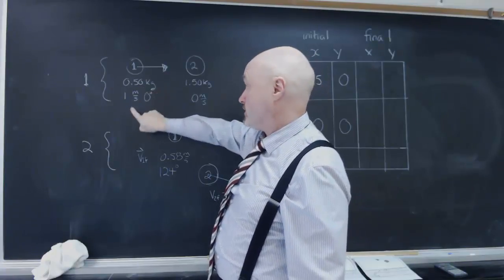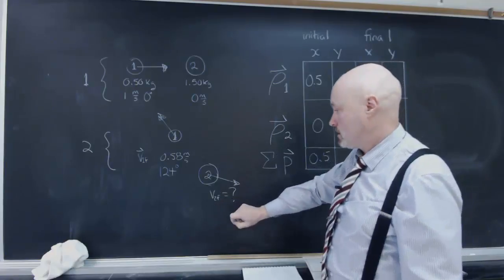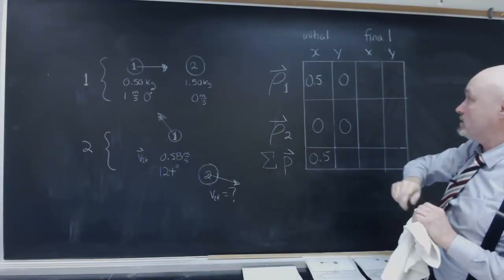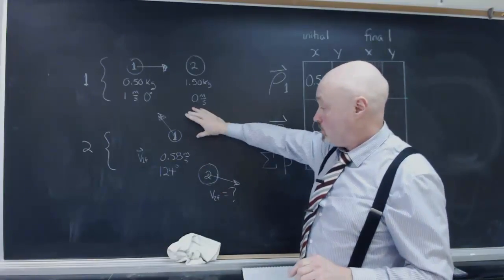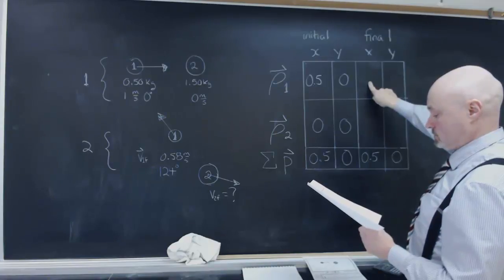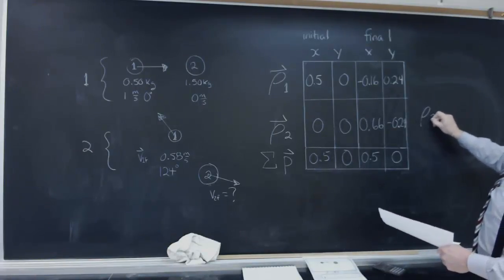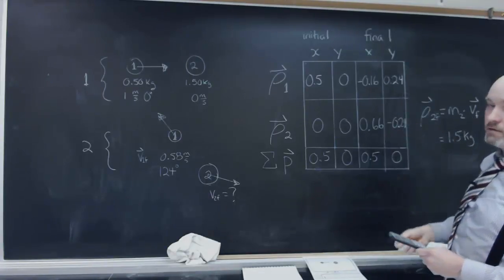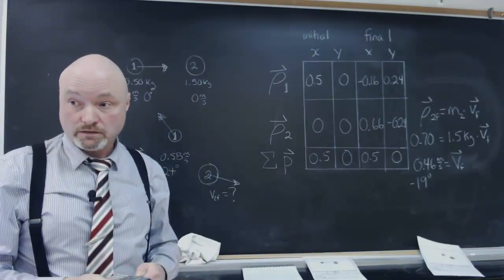Two Dimensional Collisions Conservation of Momentum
Two-Dimensional Collisions and Conservation of Momentum